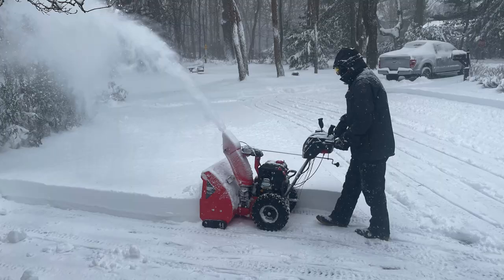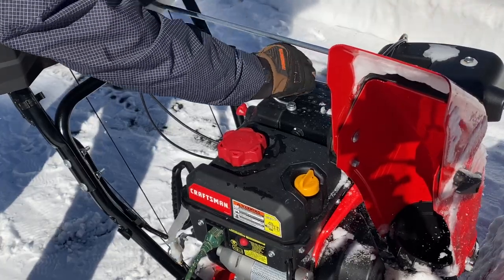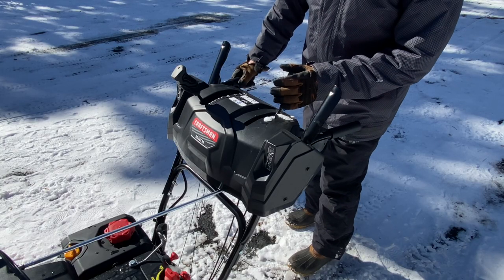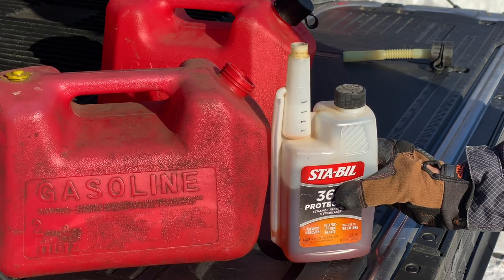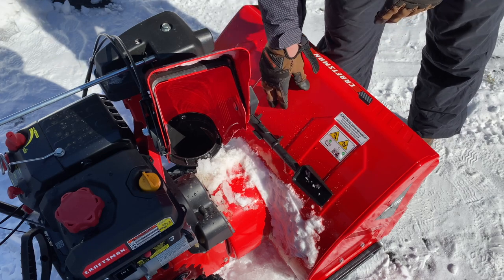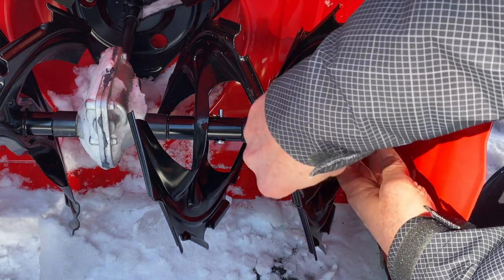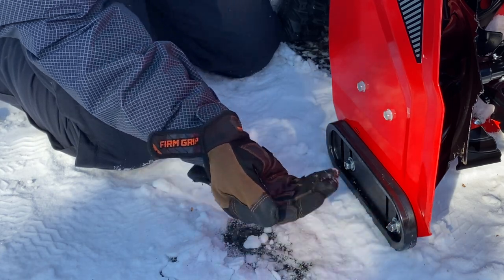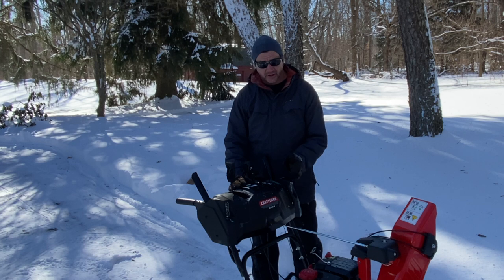How To Start, Replace Shear Pin & Operate a Snowblower - CRAFTSMAN Select 26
I finally bought a snow blower and I love it! This is the Craftsman Select 26 and it works great.
How to start and Operate a snowblower.